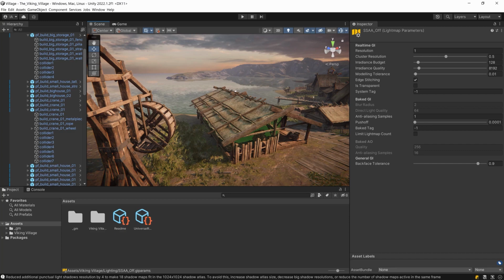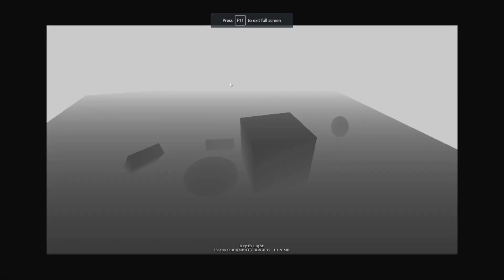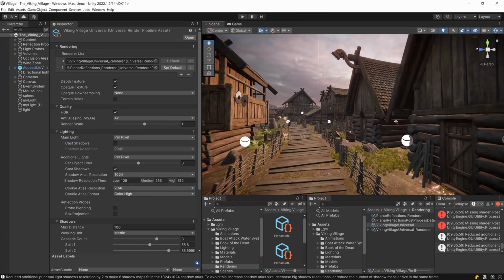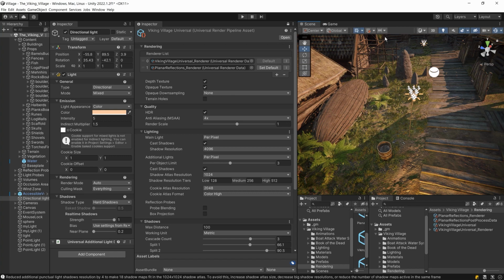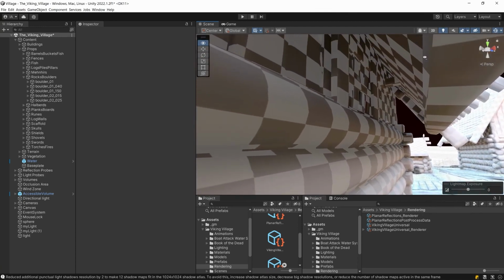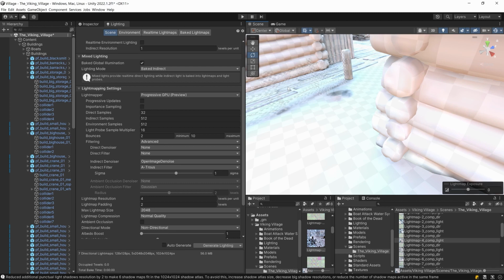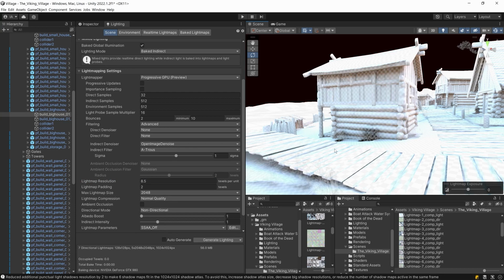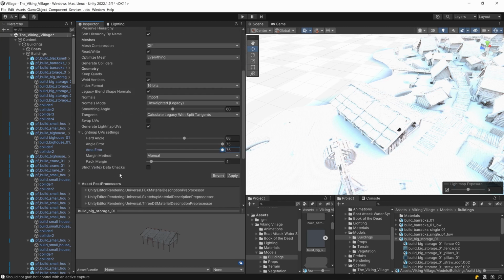UNITY TUTORIAL: Unleash the Power of Optimization Techniques!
🚀 Dive into the exciting world of game optimization in Unity!
🔧 Discover expert techniques and strategies to optimize your video game.
💨 Supercharge your game's performance for a smooth and seamless experience.
🎮 Reduce rendering overhead and optimize scripts and assets.
✨ Unlock the full potential of your game with lightning-fast performance.
💡 Insider tips and practical examples to enhance your game development skills.
🌟 Create visually stunning games with improved performance.
🔥 Don't let performance be a hurdle – join us on this optimization journey!
💪 Take your game development skills to new heights and amaze your players!